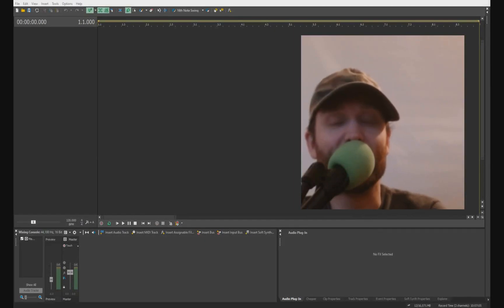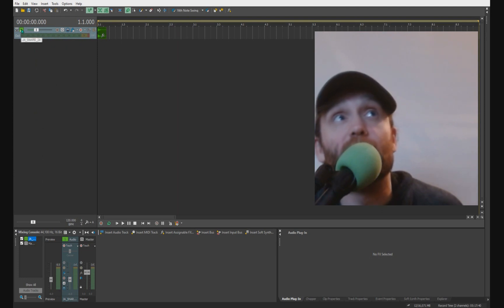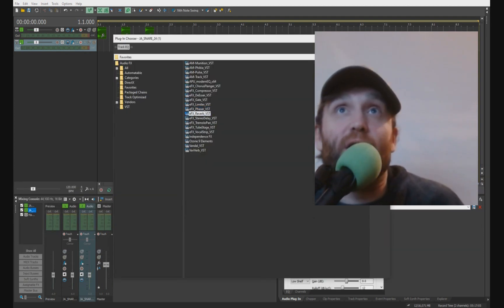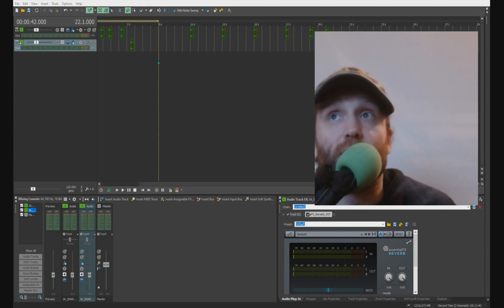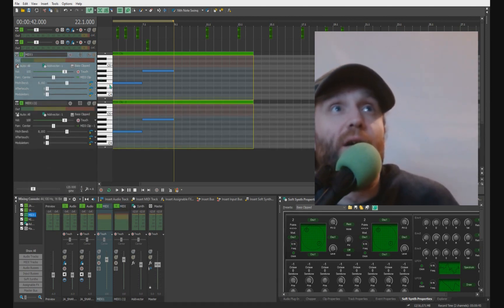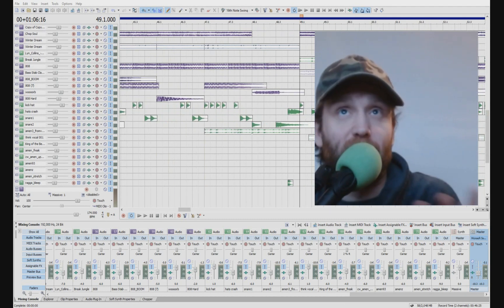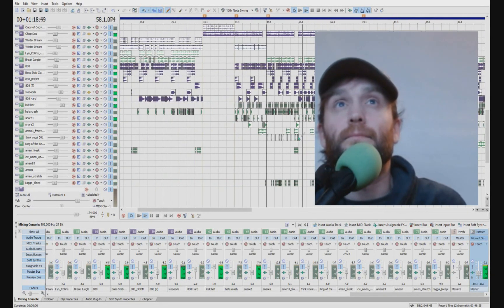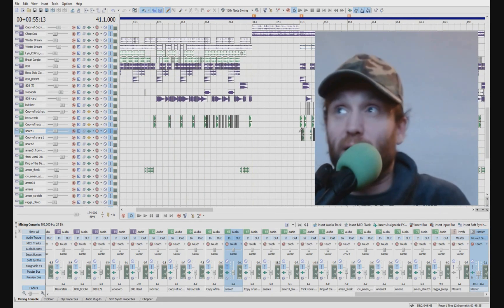ACID PRO, 7, 10, 11 - Duplicate tracks - How to, when, and why you should tutorial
In this video I will be showing how to, when, and why you should duplicate tracks in all versions of Acid pro. Sony acid pro 6, 7, Magix Acid pro 10, 11..

Bandcamp (free to follow, buy tracks and sample packs on sale!)

Released on Dubplate Masters. Available from Beatport, Juno, etc

Linktree (all websites I have, anything else is most likely a fake account or not used)

Consider making a donation as I can invest more time into making better videos if I could afford to do this as a full time job...It takes many hours to edit videos. If I make more than I need I will donate it to charity or give it to people who need it